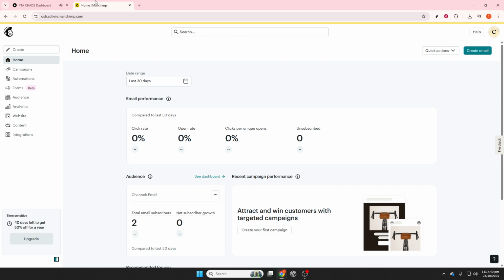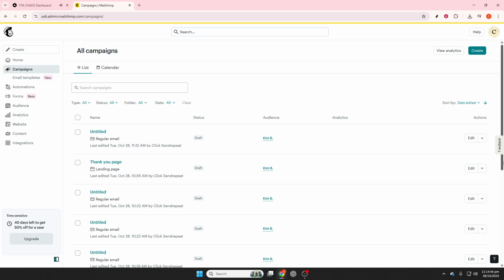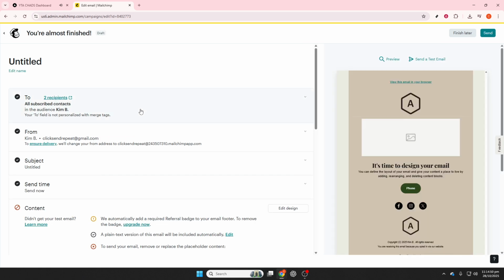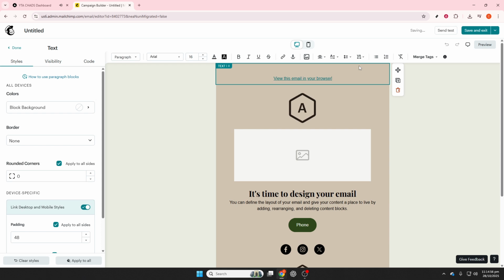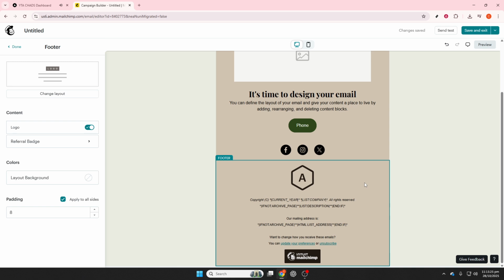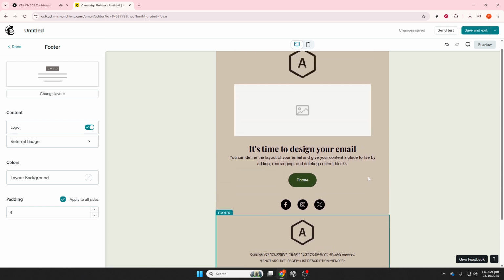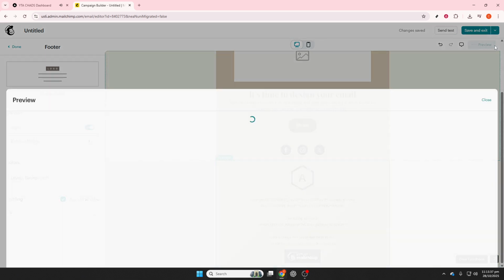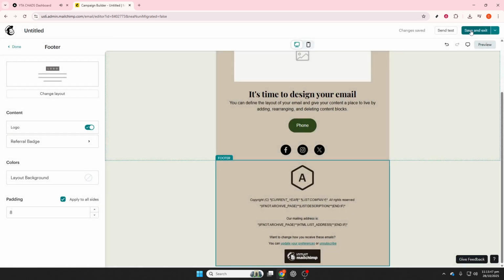How To Remove Header In Mailchimp Quick Guide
Is a huge, unnecessary header section making your Mailchimp emails look empty or unbranded? You're not alone!

The default Mailchimp templates often include a large, generic header content block that can push your most important content (your logo and message) too far down the page, hurting your open and click-through rates.

In this super quick, 2-minute guide, we show you the **EXACT** button to click to instantly remove the default header section from your Mailchimp campaign or template. This works perfectly with the latest Mailchimp Drag-and-Drop builder!

You'll see how to go from a cluttered, boring email design to a sleek, professional, and branded look in seconds.

**Stop wasting prime email real estate!** Watch this quick tutorial and give your beautiful emails the clean start they deserve.

### 💡 What You Will Learn (In Seconds!):

* How to locate the default "Header" content block in the Mailchimp builder.
* The correct way to delete the block without messing up your template.
* The difference between the **Header Block** and the **Preheader Text** (and why both matter).
* Pro Tip: What to place at the very top of your email for best results (Hint: It’s not a huge logo!).